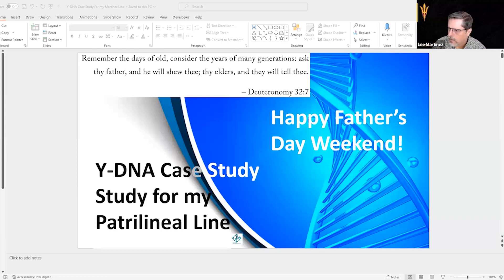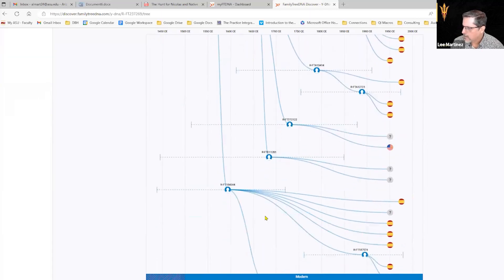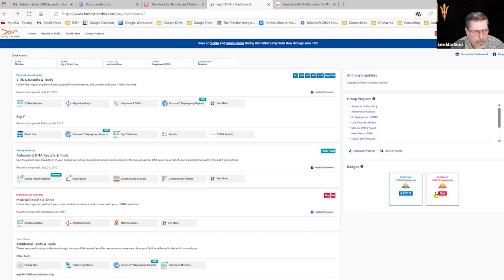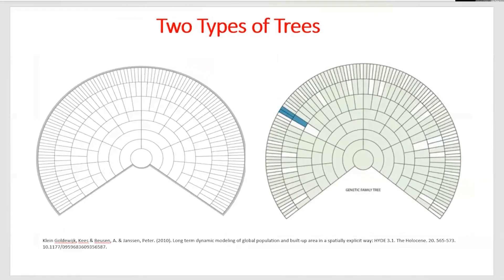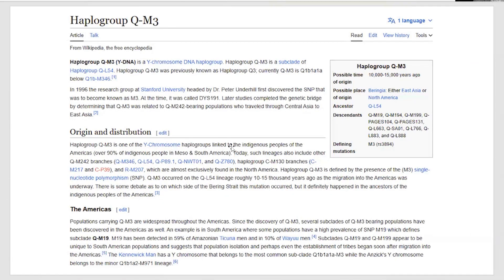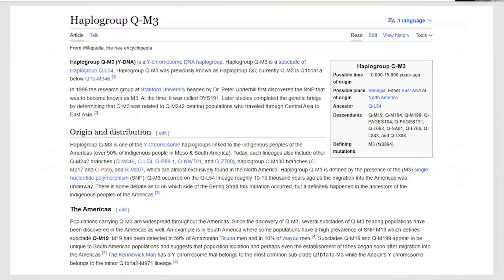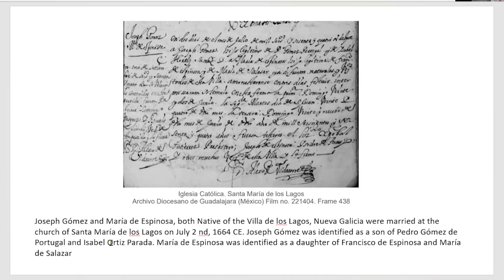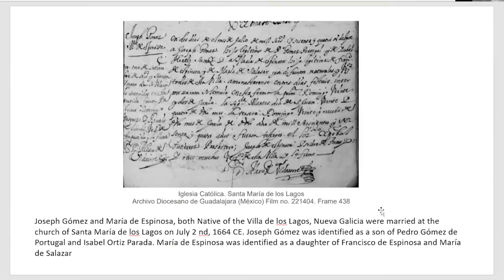Y DNA Case Study by Dr. Lee Martinez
Dr. Lee Martinez discusses how he expanded his paternal family tree using the Y-700 DNA test back to a Native American tribe.